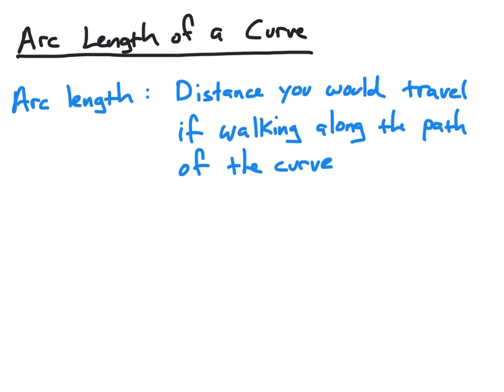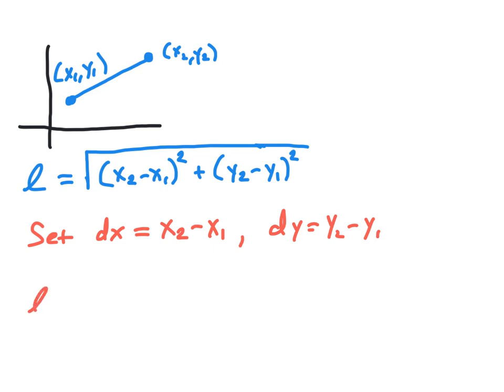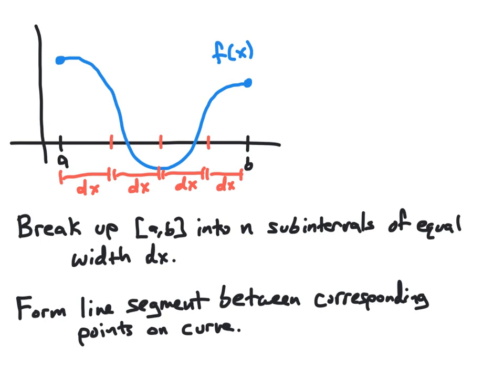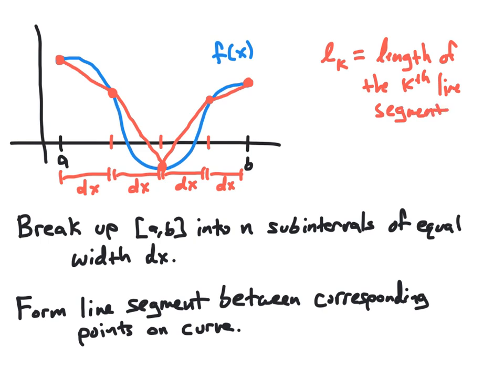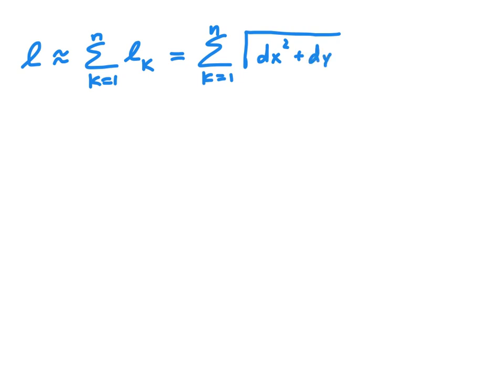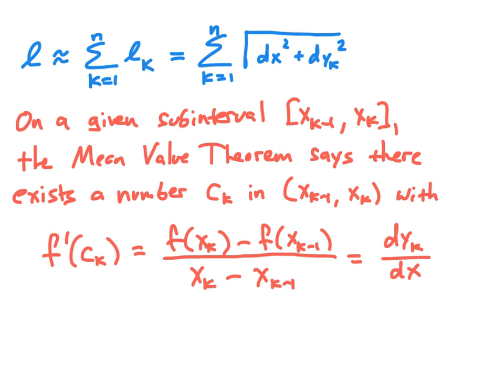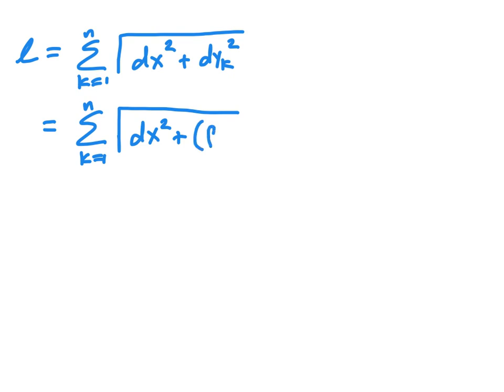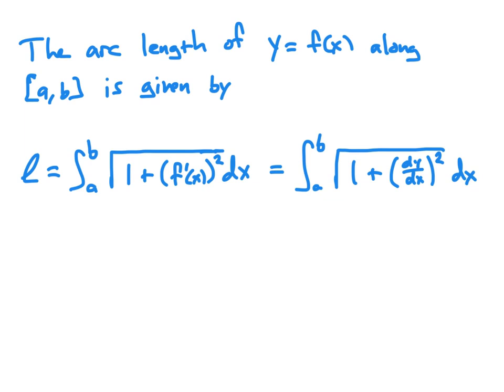Arc Length of a Curve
Develops how to use definite integrals to find the arc length of a curve y = f(x) along the interval [a,b].